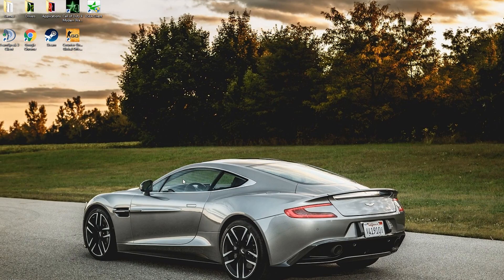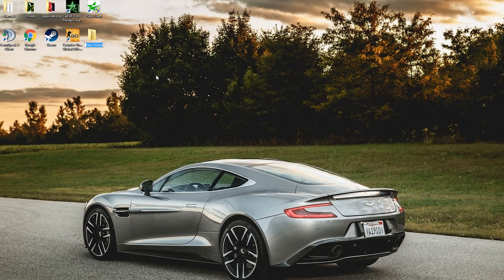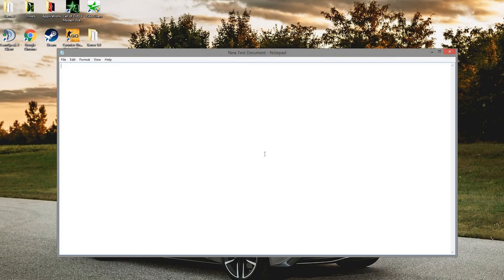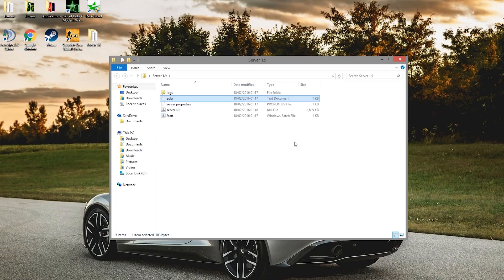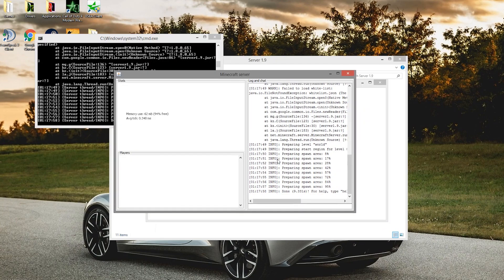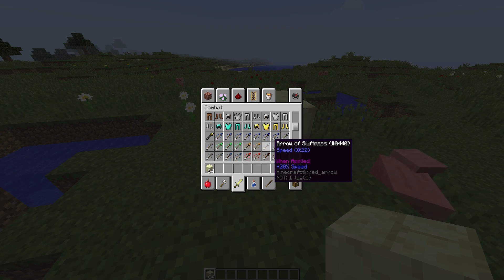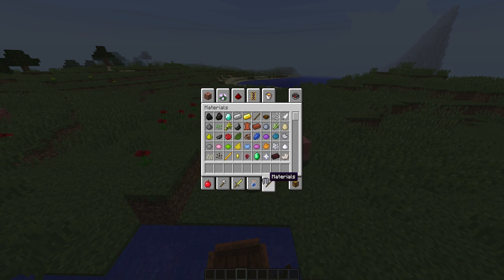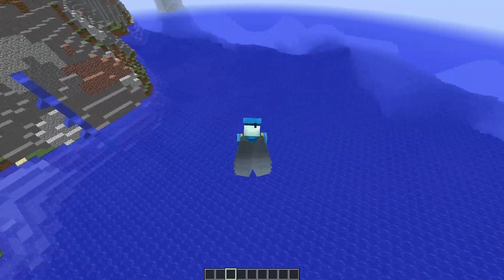How to make a Minecraft 1.9 Snapshot Server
Start.bat Code:
► java -Xms1G -Xmx1G -jar server1.9.jar